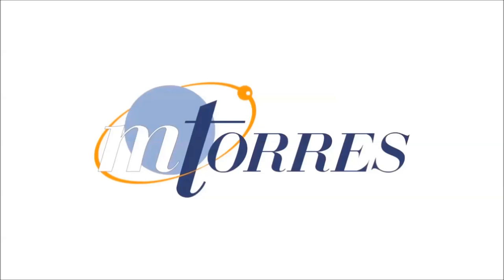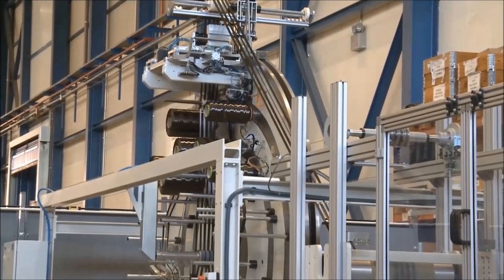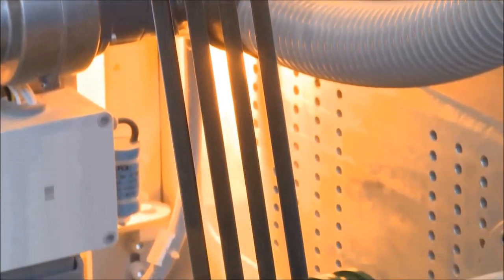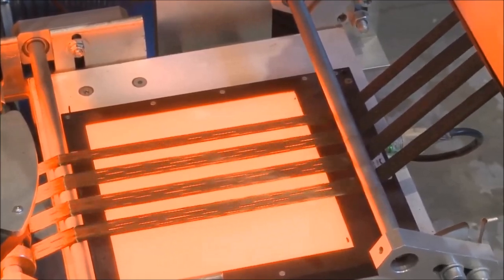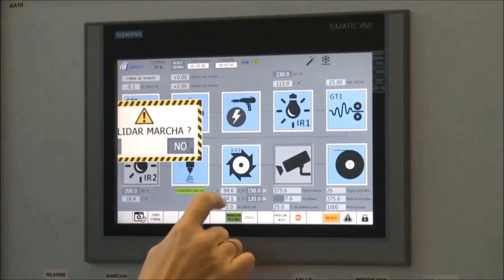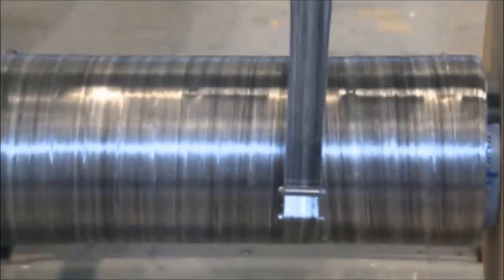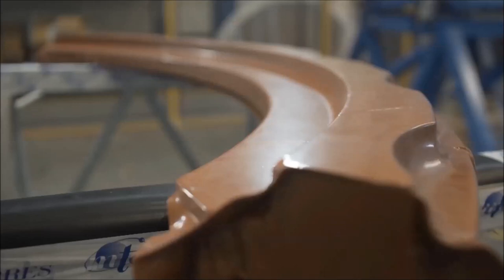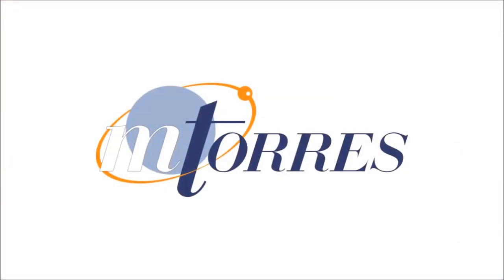Torrestape® - Dry fiber tape conditioning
Manufacturing line for our Torrestape®, dry fiber tape conditioning.
For infusion and AFP processes.